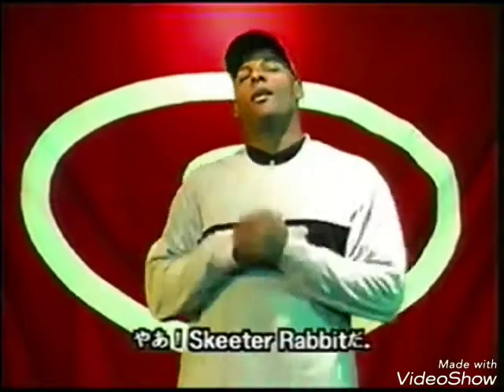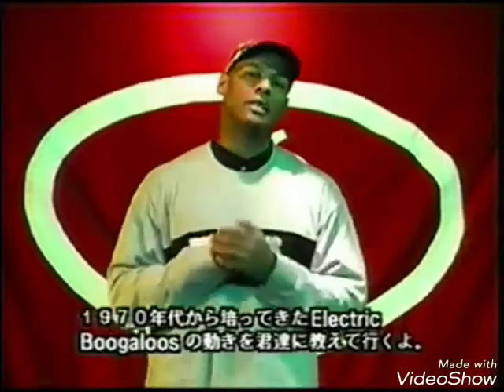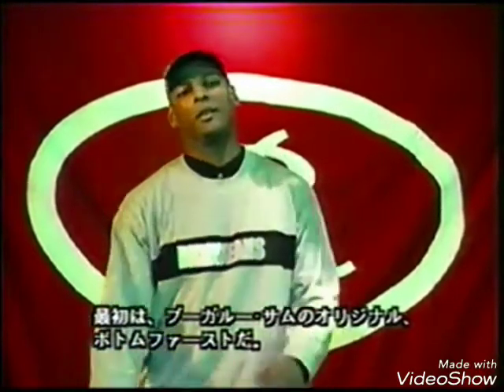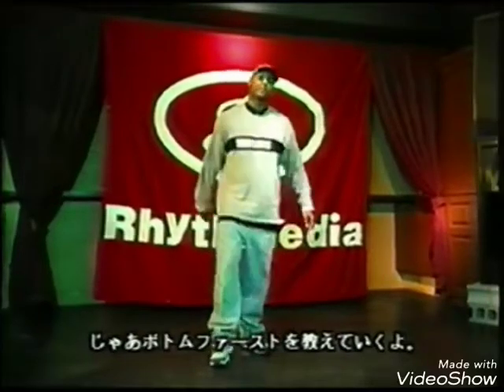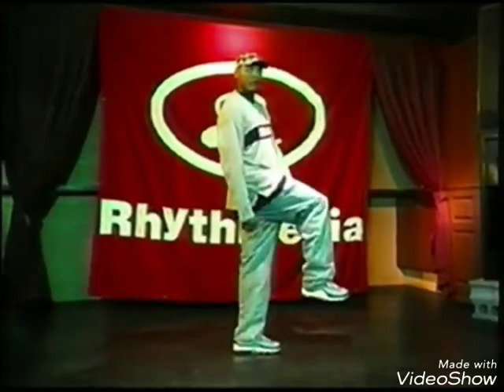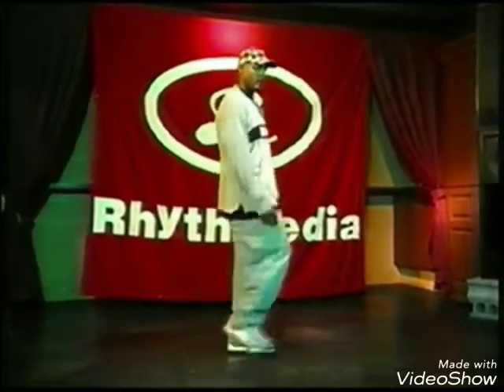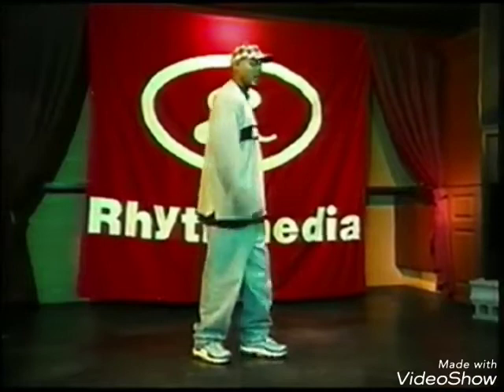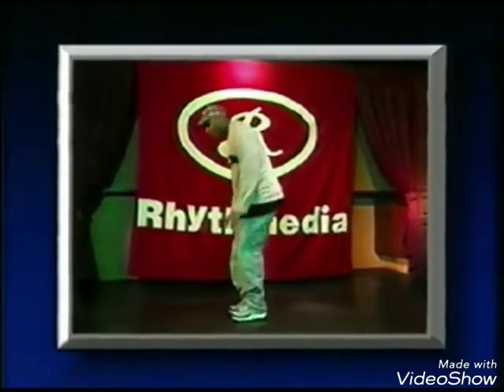POP DANCE ELECTRIC BOOGALOOS LESSON 「SKEETER RABBITT」【BOTTOM FIRST】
1998年

ELECTRIC BOOGALOOS　LESSON

「SKEETER RABBITT」

オリジナル(基本)大切だと思います。
オリジネーターから教えてもらえる機会
ほんと貴重です。
オリジナル(基本)を知って
ぜひマスターして下さい!

オリジナルムーブどれもファンキーで
めちゃ✕2 イケてます！

今のスタイルに活かしてみて下さい!

【BOTTOM FIRST】

[関連動画]

「Poppin J、Tetsu G、Poppin pete
　stance x BBC」

「skeeter rabbit r.i.p」

TETSU-G( FAB5BOOGz,O.G.S  )
solo Performance　pop boogaloo

20年以上前 ダンスバトル
BREAK POP LOCK WAAC PUNK DANCE

「WILD CHERRY」Special thanks！！
   O,G,S  DR SOUL
(POP,LOCK,WAACK,SOUL,BE BOP )